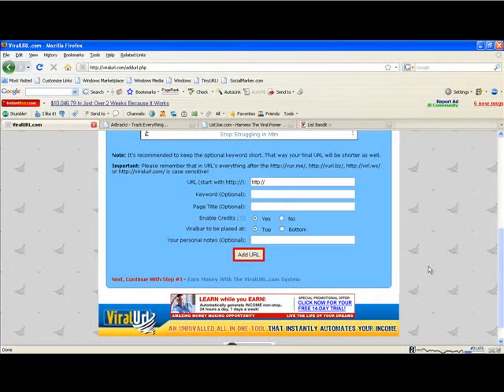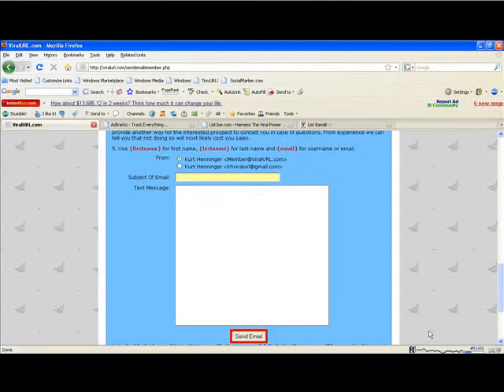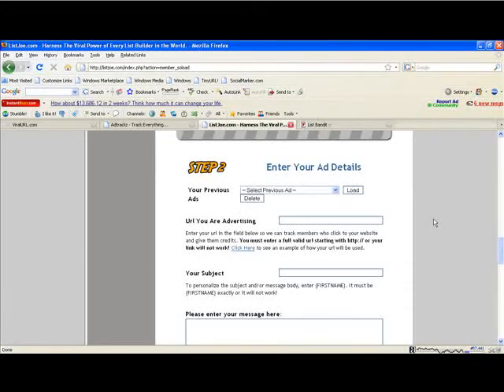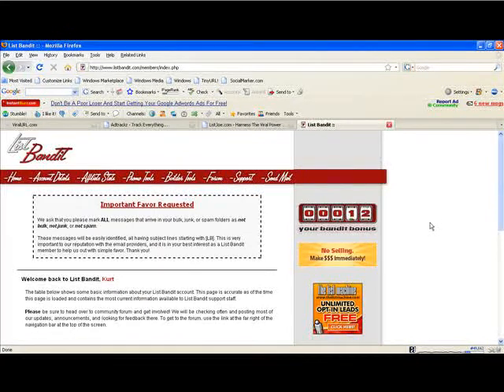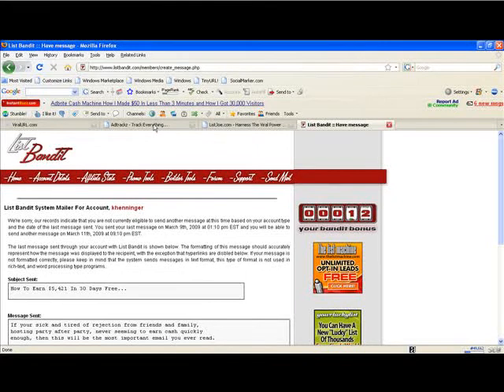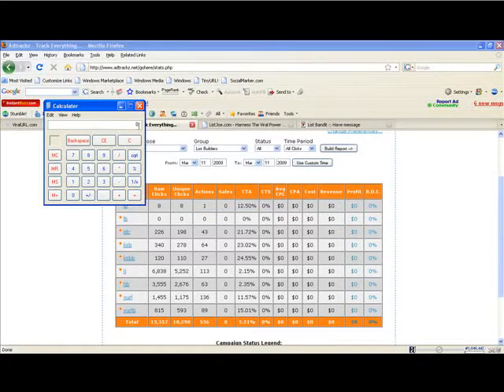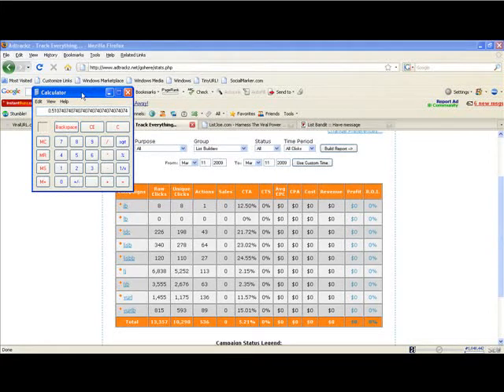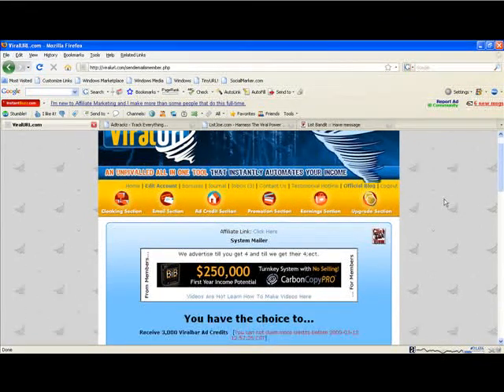List Builders - Do Email List Builder Really Work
List Builders can be seem everwhere accross the Internet.  Services such as List Joe, List Bandit, Viral Url, and ListDotCom all profess that all you need to do is subscribe to their Free service and you can automatically start to build a downline and list of subscribers for yourself.

In this post and video, I am going to show you some of the facts behind list builders, and my actual tracking stats for the ones I use.  Yes, I do use list builders, but in a very particular way.

Im not going to say that you should, or must use List Builders.  That is for you to decide.  However, I do recommend that if you are considering or currently to use them, to take a look at some facts behind how I use them, and decide if its for you or not. There is alot of hype around using List Builders, but very little factual information.

I most closely correlate the use of List Builders to targeted Email Marketing.  Essentially when you get enough credit you can rent their list of subscribers.

What this means is that you can email around 3000 of their List Builder subscribers every 3 days.

In fact, when you go through this video, Ill show you exactly how much I pay per lead.  Generally, you get the option of mailing this amount of people for an entire year for around $197 per year.

Now, one thing you need to think about it is this, whenever you do any kind of marketing.what is the target market for List Builders?  People who subscriber to these services are usually Business Opportunity Seekers.  Most likely they have some sort of business of their own, and are looking to promote their business themselves.

But, you can use this to your advantage.  How?  Well, if you use a List Builder, you need to use a form of a landing page known as a Squeeze Page, in which you offer some free information to people.to help them outin order for them to opt-in to your list.  See what I mean?

If you want to k...